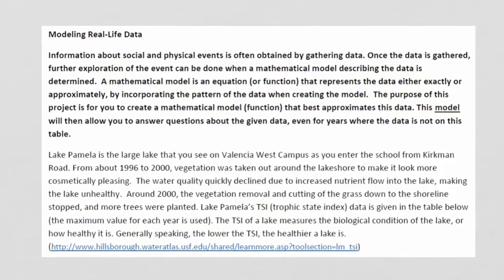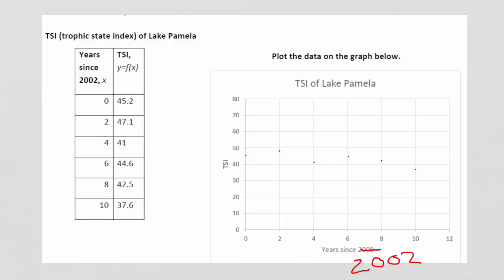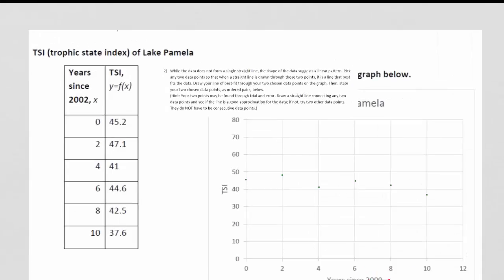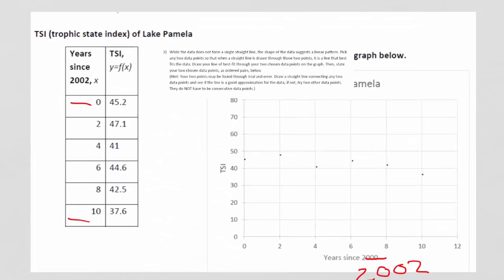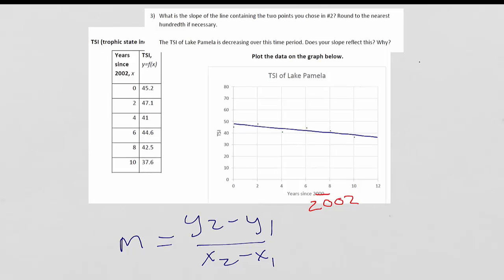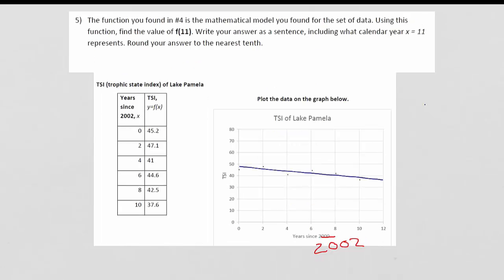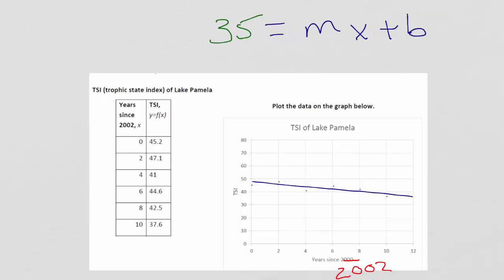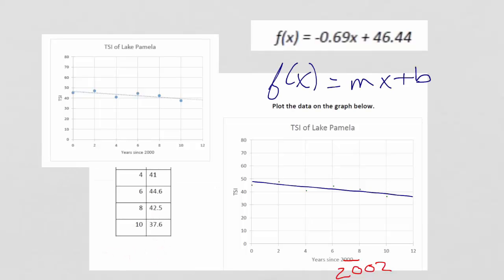Chapter 3 lab assessment new